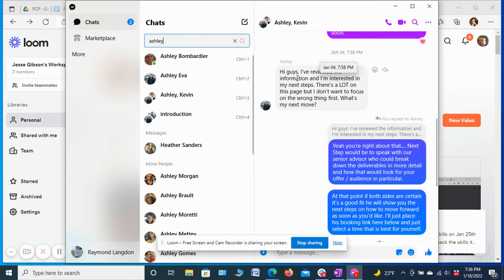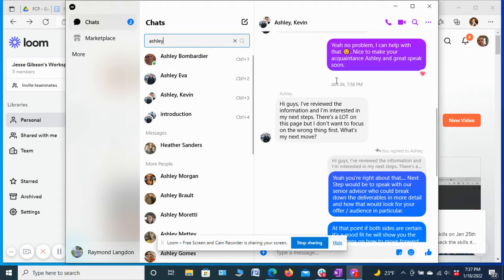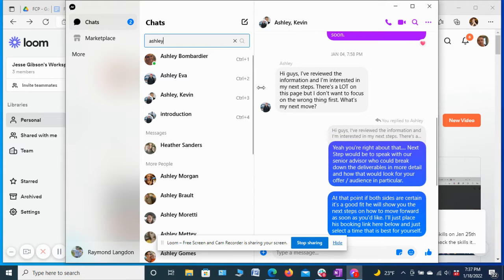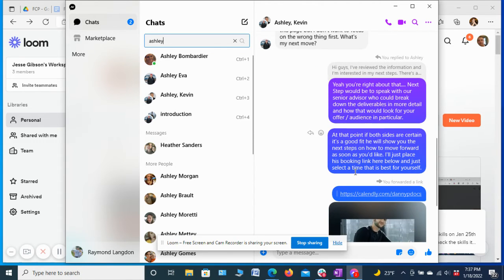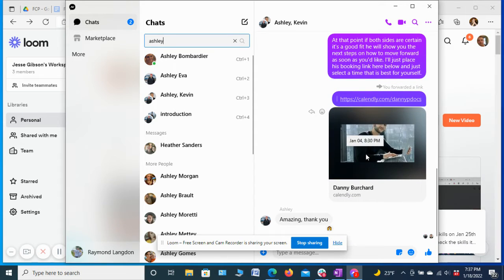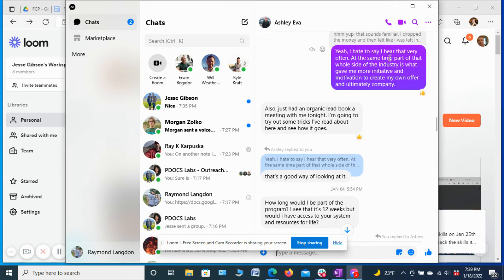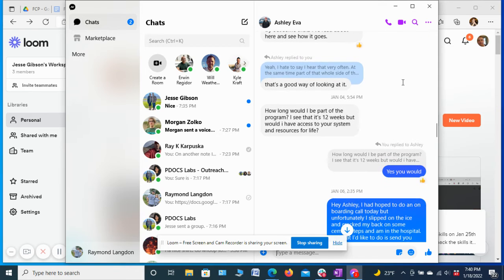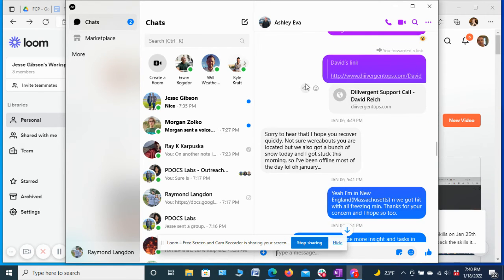Going from Cold to Sold! 💥 💰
How to turn a cold/new prospect into a high ticket client within 72-96 hours

For more info or any questions hit me up on FB/Messenger